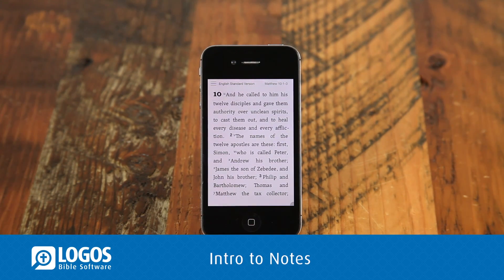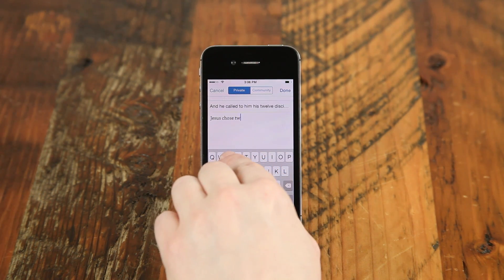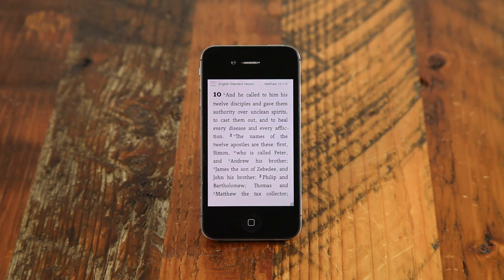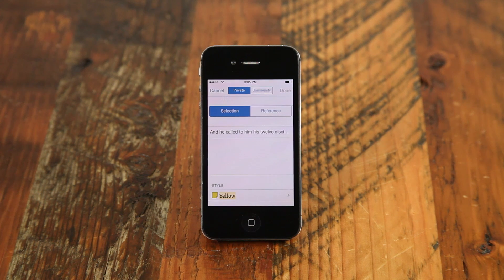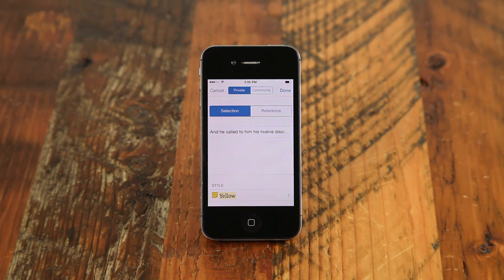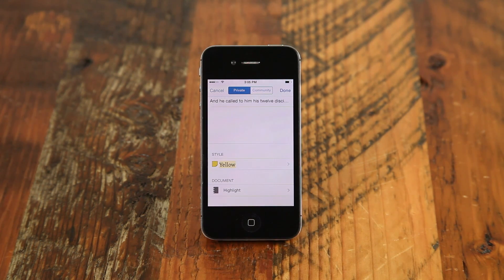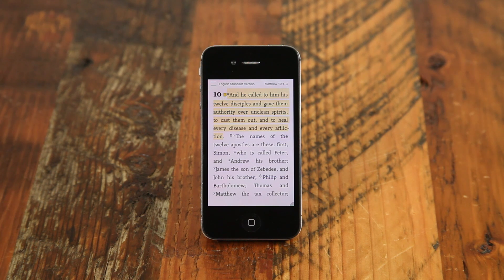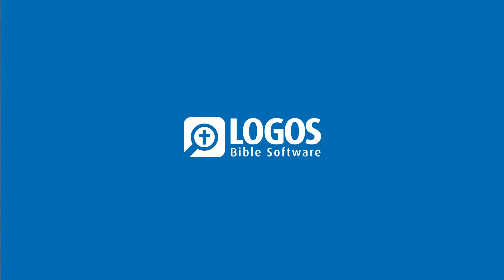iOS Tutorial 4.0: Introduction to Notes | Logos Bible Software